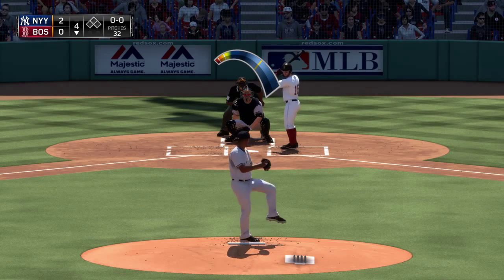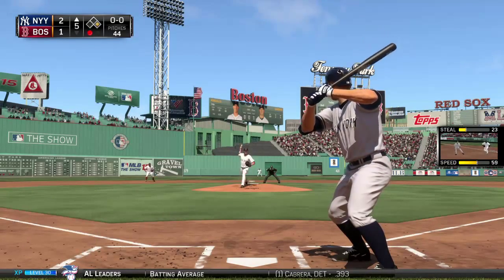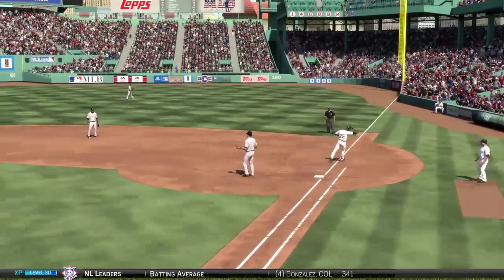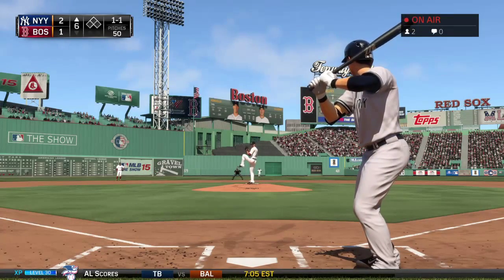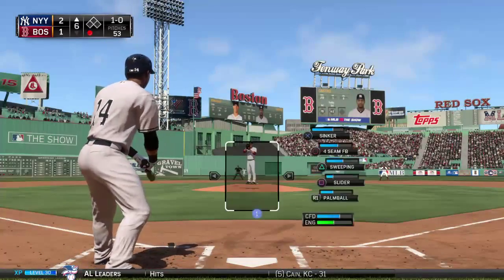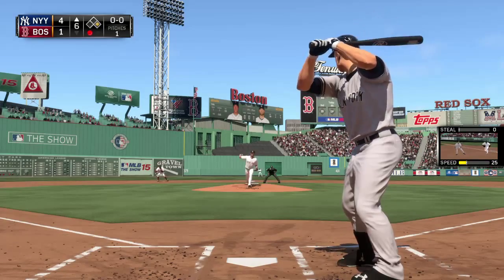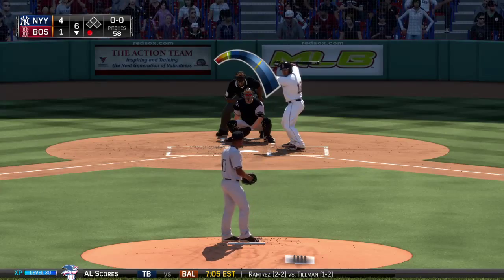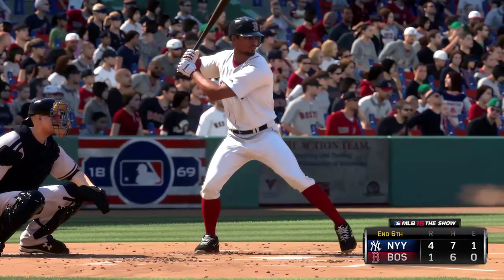MLB 15 the Show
This channel will revolve around tech toys, gadgets, and gaming.  Videos will be uploaded by me and my son.  We plan on doing reviews on games and gadgets, as well as gamplay videos from all Genres of